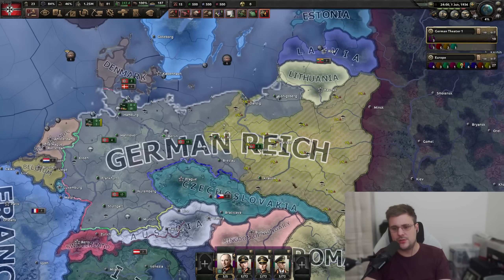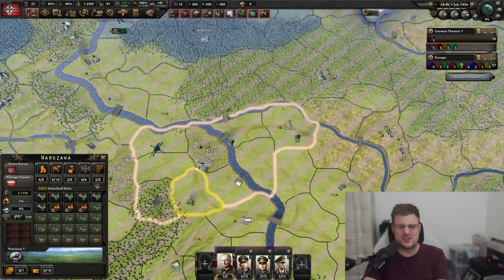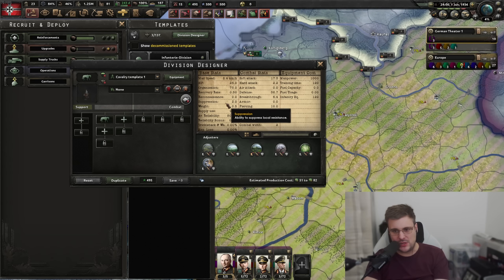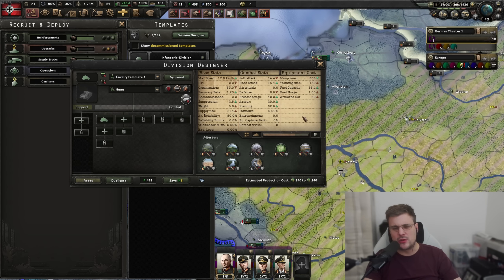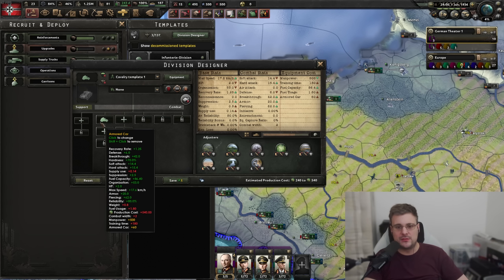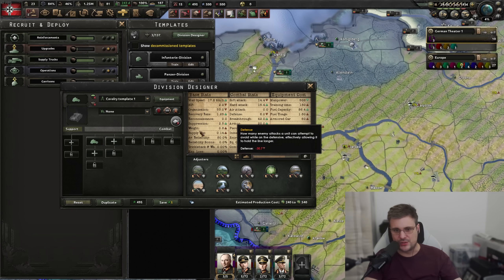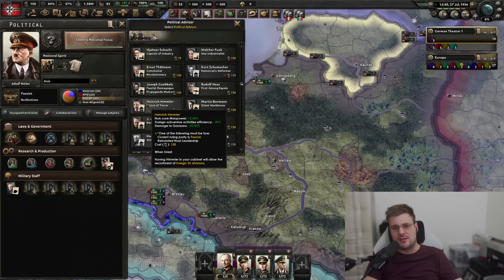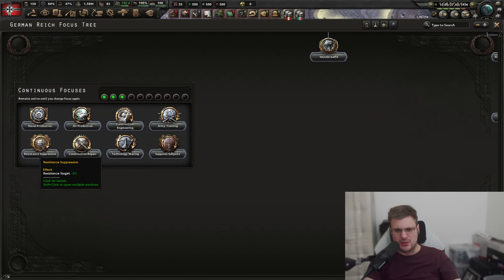THE BEST garrison division template? War Crimes BAD?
❗ STOP ❗ Games on a budget! From questionable strategies to downright absurd tactics, we delve into the realm of garrisoning with a twist of humor and a sprinkle of war crimes. Get ready to laugh, learn, and perhaps cringe a little as we explore the wild possibilities and unintended consequences of garrisoning your way to victory in HOI4. Whether you're a seasoned general or a newcomer to the game, there's something for everyone in this entertaining escapade into the bizarre world of garrison warfare. Tune in for laughs, lessons, and maybe even a few moral dilemmas along the way!

00:00 Intro into garrisons
00:40 explanation of resistance and compliance
01:15 the basic template you should use
03:20 the armored car template
03:50 the light tank template
05:15  armored car vs light tank
06:40 testing cavalry vs armored car vs light tank
10:15 prince of terror & resistance suppression
11:30 the role of MP support companies
12:30 META garrison division
13:40 extra bonuses for suppression
17:00 recap and overview